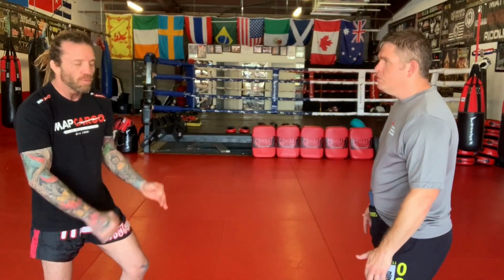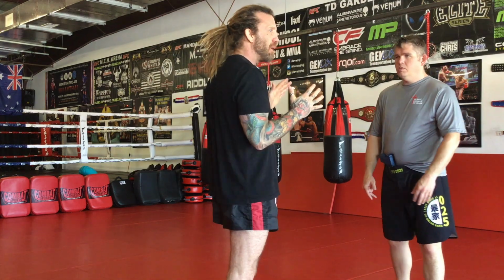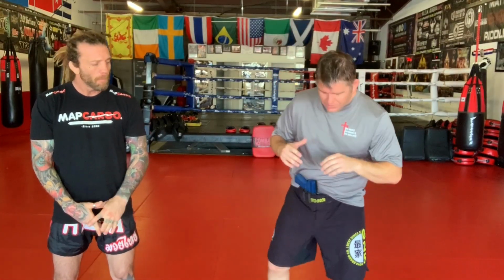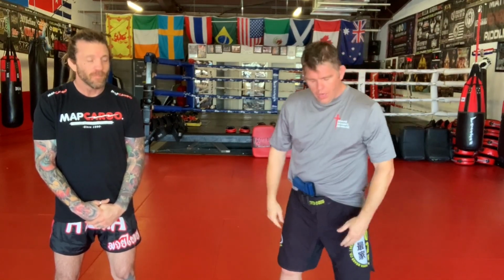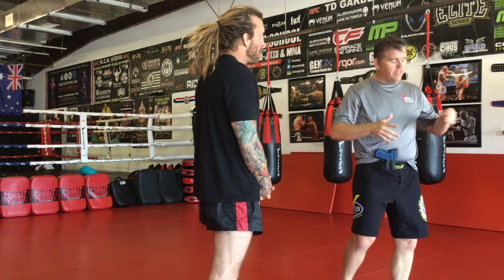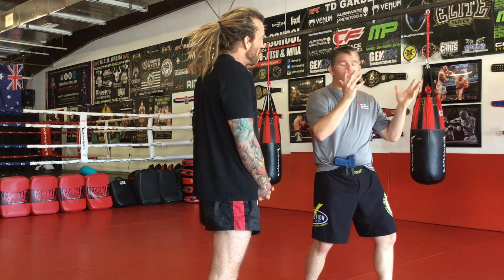Why Appendix Carry is Better | AIWB From a Muay Thai Perspective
Amazon Store